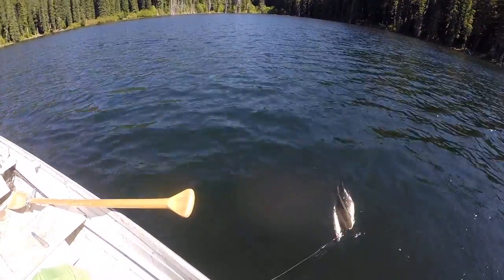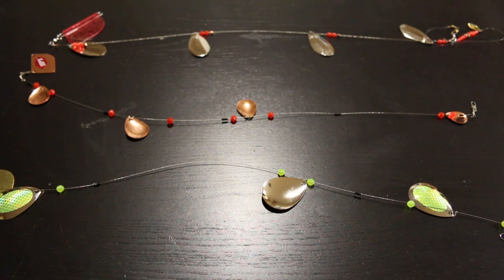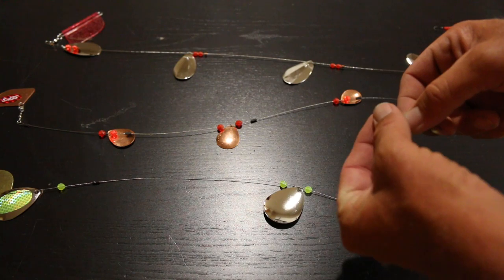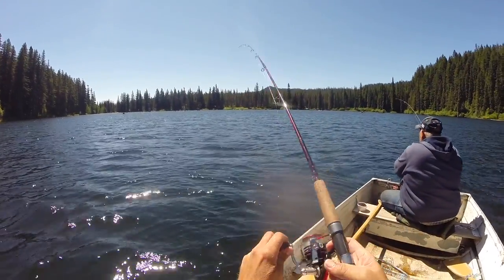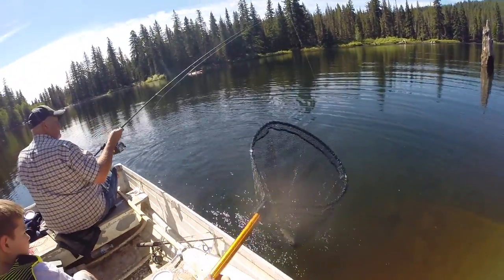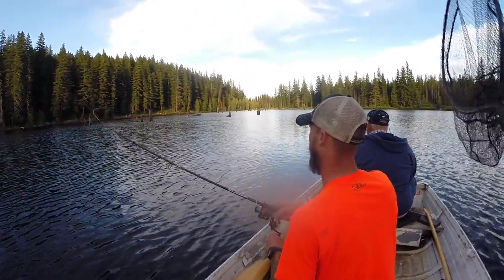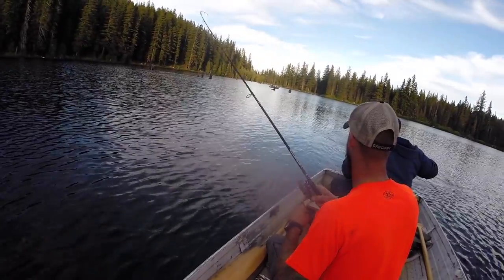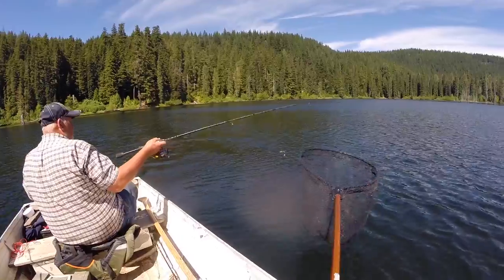Trolling with Flashers for Trout - Fishing Tip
Check out this easy Fishing Tip for catching Trout by Trolling with Flashers.  Flashers are basically devices that attract fish to your bait or lure while you are trolling.  They make noise, flash, and just draw attention.  Once you have the Trout's attention they notice the lure or bait that is trailing the flasher and they hit it.

We used these flashers at Goose Lake in Washington State and had a ton of success trailing them with worms.

To learn more about the KastKing Products Featured in this Video Follow the Links!
KastKing FluroKote (12 lb)
KastKing Sharky II Spinning Reel

Flashers That Might Work Well for You!
Seps Mini Micro Silver
Seps Pro Slayer Silver/Red
A Made in The USA Trolling Rig

My Camera Equipment for most Videos:
GoPro Hero5 Black
Canon 70D with a stock 18-55mm lens
Rode VideoMicro Compact On Camera Mic
The Brain's behind the operation - iMac
Edited in iMovie